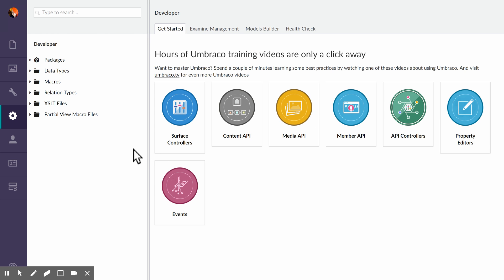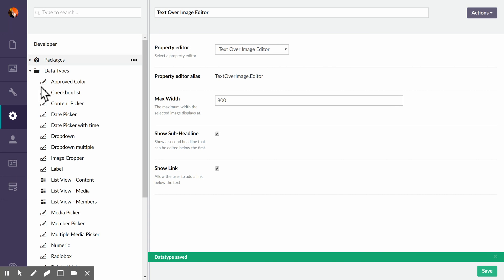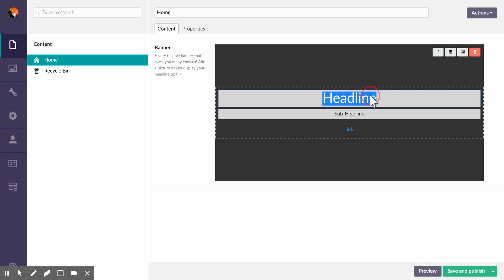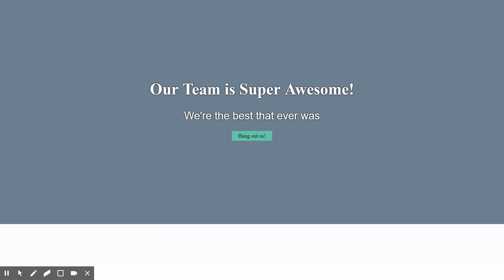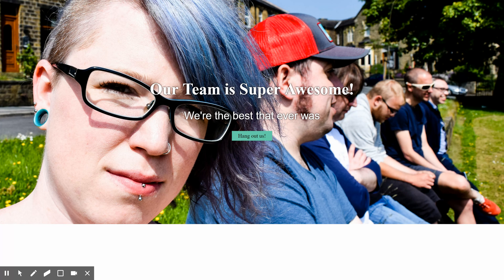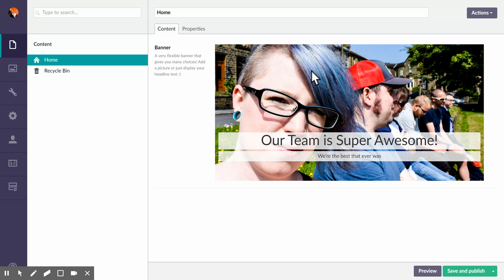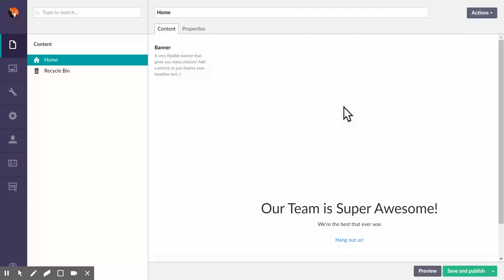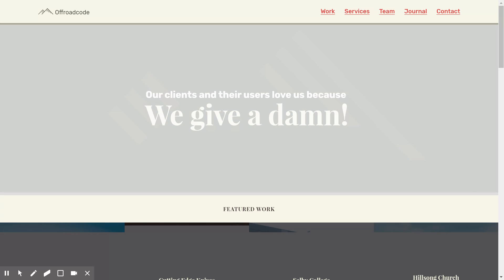Text Over Image Editor for Umbraco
The Text Over Image Editor is a custom property editor for Umbraco that allows a user to add an image (or blank banner) with a headline, subheadline, and link over the top of it. The user can then select from a grid layout of 9 options where they would like their text displayed on the banner as well as whether or not they would like it to short, medium, or tall in height.